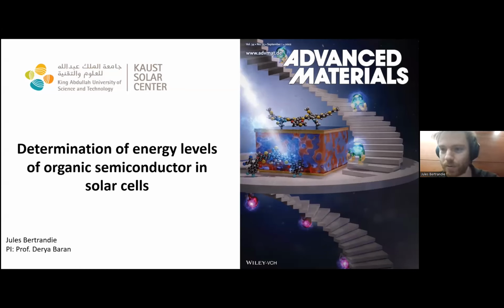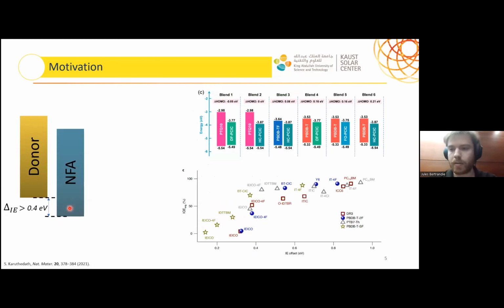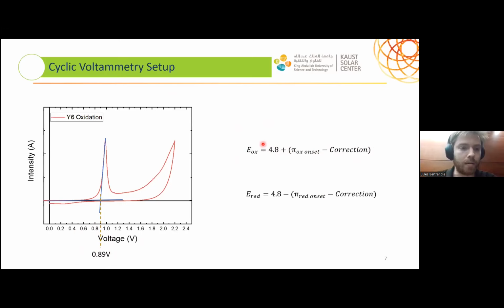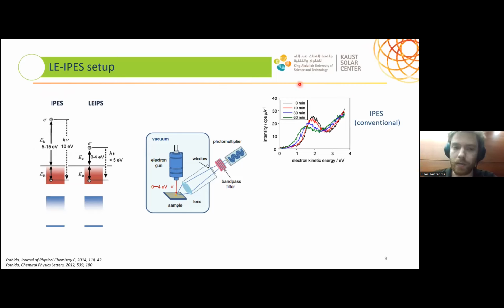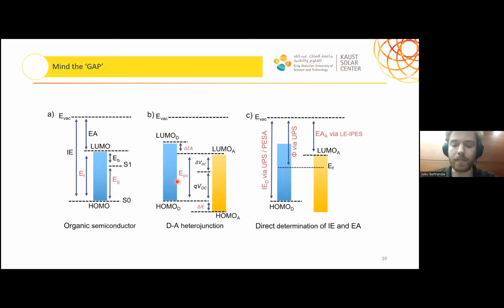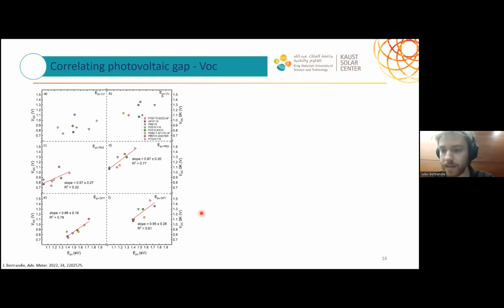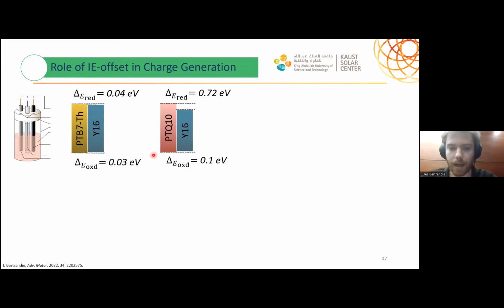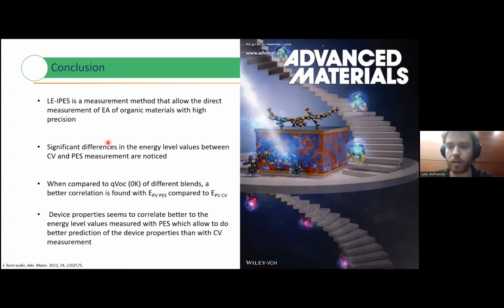Jules Bertrandie – Determination of the energy levels of organic semiconductors in solar cells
Talk Given by Jules T Bertrandie a PhD in KAUST on the 8th of February 2023.
Determination of the energy levels of organic semiconductors in solar cells
Abstract:
The electronic structure of organic semiconductors (OSCs) is an essential parameter of the design of organic photovoltaics devices (OPVs). The accurate determination of the energy level of OSCs is crucial to understand underlying mechanisms such as dissociation mechanisms of exciton in OPVs. It is therefore critical to use methods and techniques which allow comparable results and accurate enough to favor correct interpretations of results.
This talk will give a brief introduction of different methods, such as cyclic voltammetry (CV), ultraviolet photoelectron spectroscopy (PES) or photoelectron spectroscopy in air (PESA), used to determine the energetics of OSCs. By comparing the measurement of those techniques with OPV performances, differences between the methods are highlighted. The most commonly technique used in the OPV field to measure the energy levels, CV, is accessible and have simple operation. However, with values obtained via CV, no clear correlation is found when compared with OPV device parameters. On the other hand, values obtained by ultra-violet photoelectron spectroscopy (UPS) and low energy inverted photoelectron spectroscopy (LE-IPES) show better correlations. For instance, the photovoltaics gap Epv, difference between the ionization energy (IE) of the donor and the electron affinity (EA) of the acceptor, correlate better with the open circuit voltage (Voc) when measured with PES compared to CV. Another aspect studied is the blends like PM6:Y6 which have been reported with a low IE offset when measured with CV. It the case of PES method, it not only shows that the reported efficient low IE offset blends with CV appear to have a bigger energy offset with PES values. But it also demonstrates a systematic non-efficient charge generation for devices with low IE offset measured by PES. Those observations can bring insight for the future designs of OPVs but also for a broader community working on OSCs.